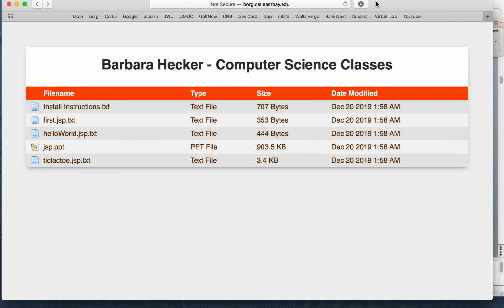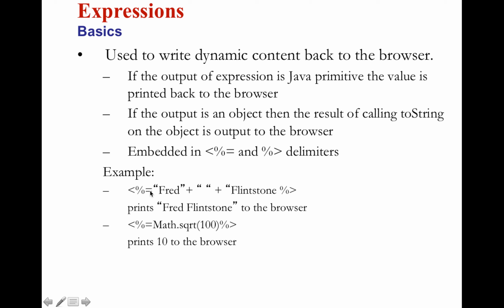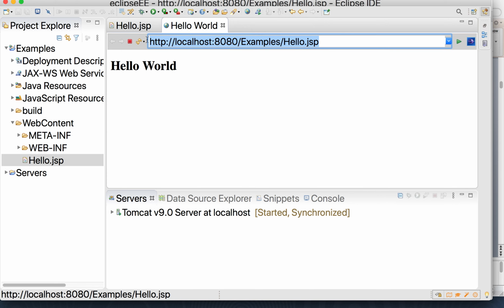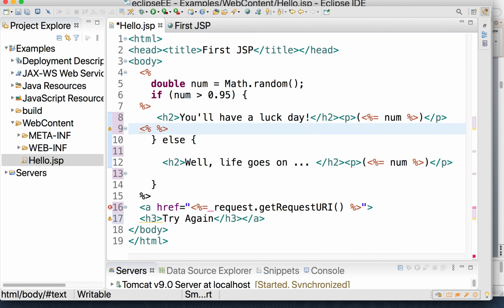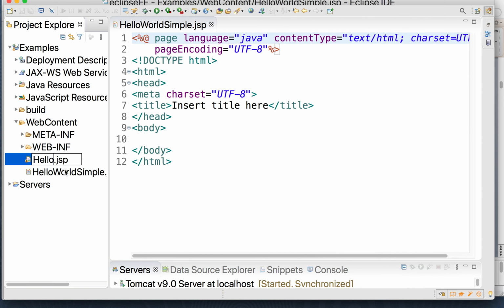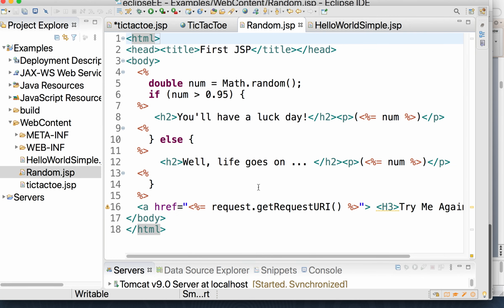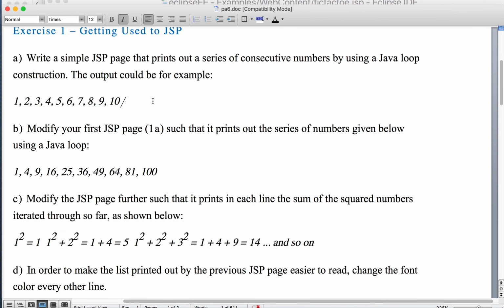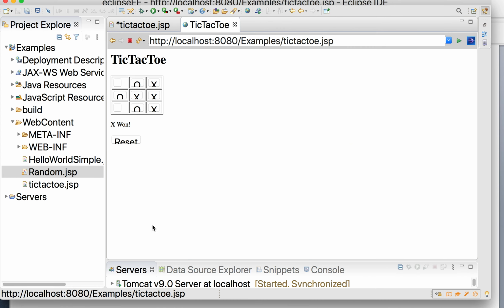CS 401 Introduction to JSP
This video introduces the three kinds of JSP scripting elements (declarations, scriptlets, and expressions). Some simple JSP examples are illustrated. The video also introduces assignment 6.